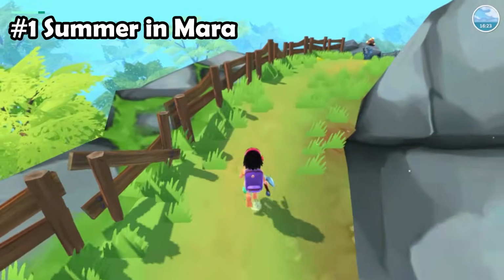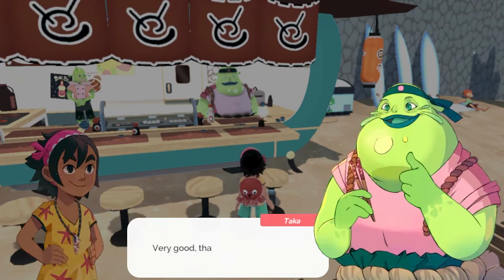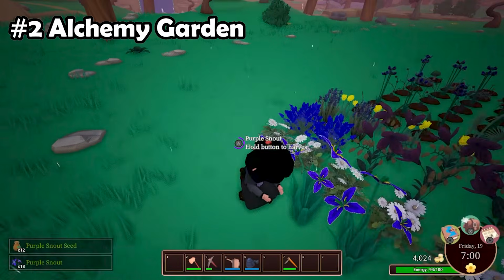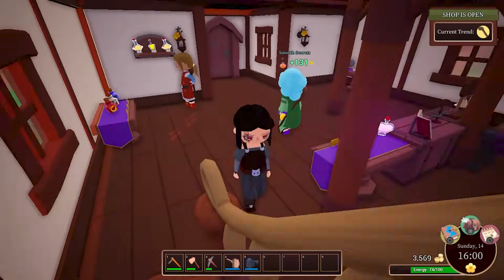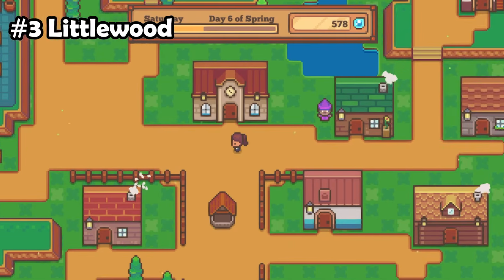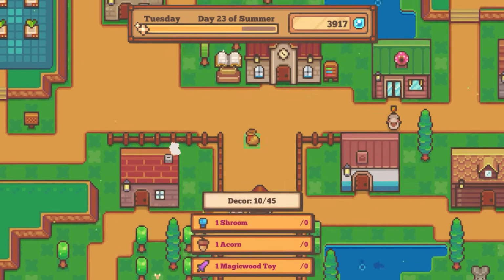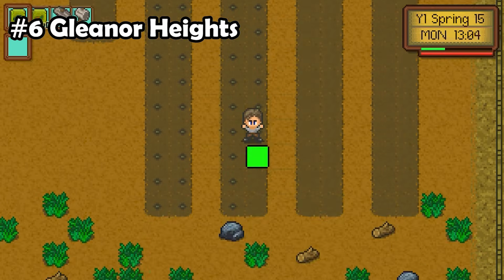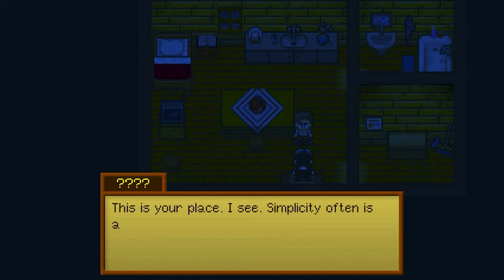Nintendo Switch Farming Games You Might NOT Know About!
A list of some great farming games on Nintendo Switch, ones that to my knowledge aren't as well known. Thanks for checking out my video, much appreciated :)

Intro 0:00
Summer in Mara 0:16
Alchemy Garden 1:30
Littlewood 3:19
Big Farm Story 4:40
The Good Life 5:50
Gleanor Heights 6:50
Outro 8:00

Equipment Used:
➤ Gaming Laptop: Lenovo Legion 5 Pro 16ACH6
➤ Microphone: Audio-Technica AT2020USB
➤ Editing Software: Adobe Premiere Pro

-Larissa